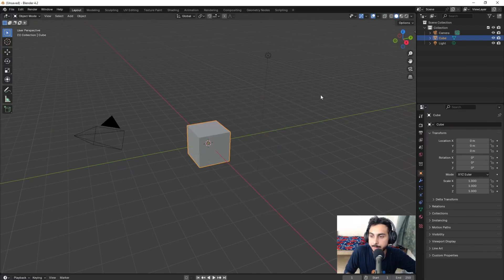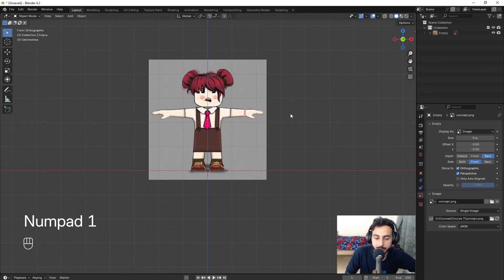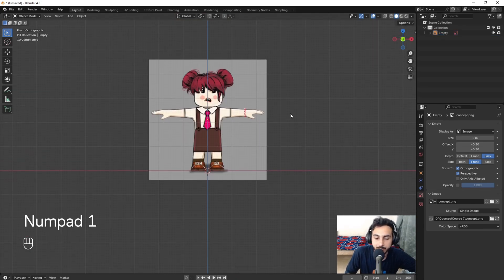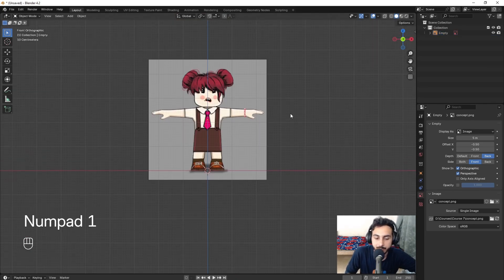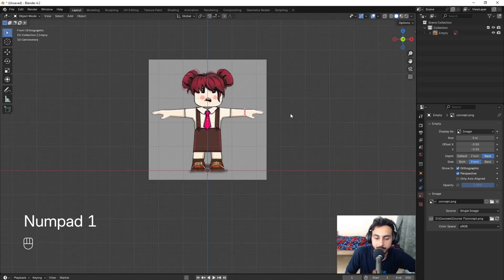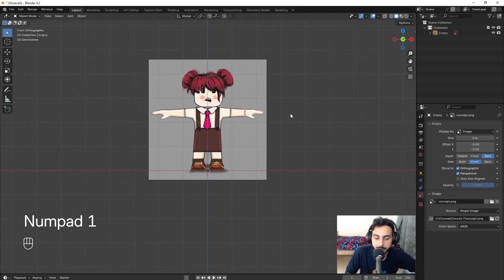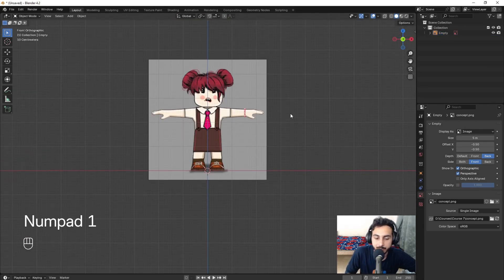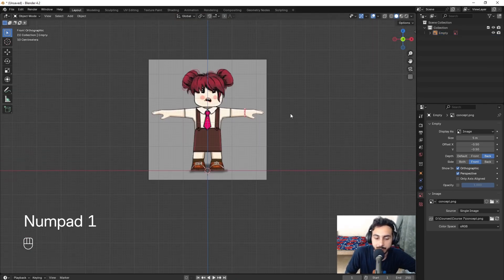Blender 3D Character Creation Part 1 Modeling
Learn to create detailed 3D characters from scratch, Mastering Modeling, Texturing, Rigging, and Rendering using Blender

In this comprehensive modeling course for beginner, you'll learn how to create a fully detailed 3D character from scratch, using Blender, Substance Painter, and Mixamo. Whether you're a beginner or looking to improve your skills, this course guides you through the entire process, from modeling to rendering, in an easy-to-follow structure.
We begin with a focus on tools and essential skills. You’ll learn about Blender for modeling, Substance Painter for texturing, and Mixamo for rigging, ensuring you have a solid foundation to start building your character. Then, we’ll dive into creating a base blockout for your character, establishing form and proportions that will serve as the foundation for adding more details.
Next, you’ll learn how to design costumes and props that complement your character, giving them depth and personality. As you move into high-resolution detailing, we’ll focus on refining anatomy and adding intricate features, resulting in a polished, professional-quality model. Hair creation follows, where you'll build the base shapes and then finalize the details, ensuring your character’s hair looks dynamic and realistic. You’ll also master UV mapping, allowing you to efficiently prepare your model for texturing without distortions.
Once the UV map is complete, you’ll export your character to Substance Painter for texturing. Here, you’ll apply colors, materials, and intricate details to bring your character to life. After refining textures with hand painting, you’ll import them back into Blender to set up shaders and run test renders, ensuring the materials look perfect in the final scene. To complete the course, you’ll rig your character in Mixamo, apply dynamic poses, and finalize it with a polished render in Blender. By the end, you’ll have a fully rigged, high-quality character ready for animation, games, or your portfolio.

This course will equip you with the knowledge and practical skills to create professional 3D characters, empowering you to take your modeling to the next level.

Blenderustad JunaidAlam blendertutorial blenderMastering Blender Sculpting | Everything You want to know about sculpting in Blender